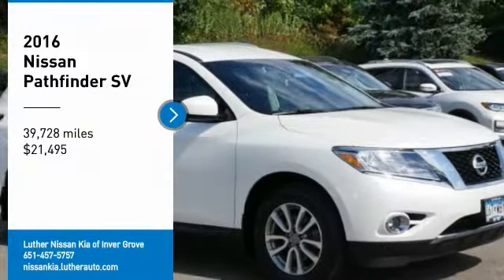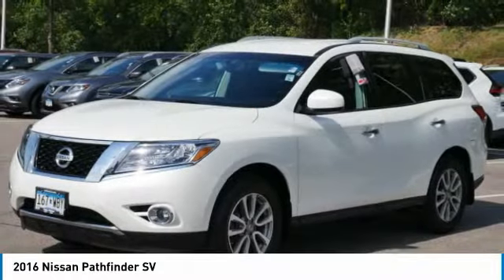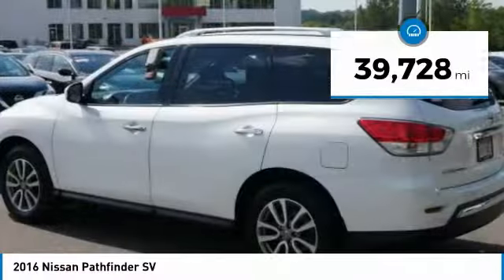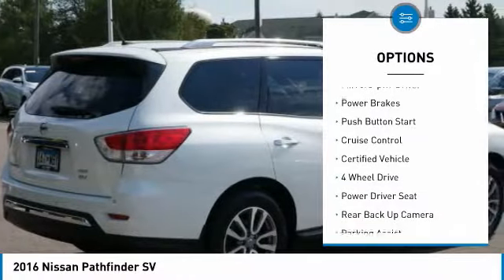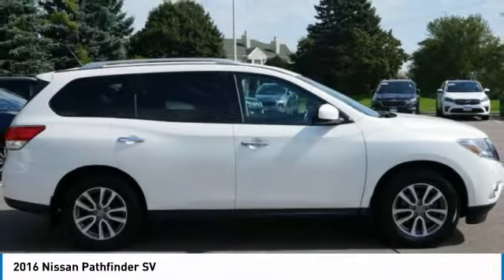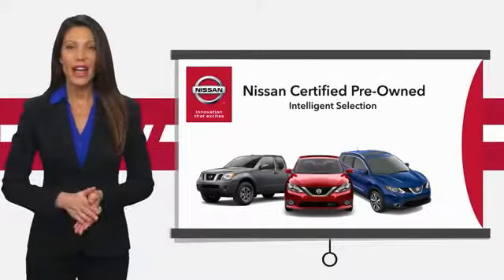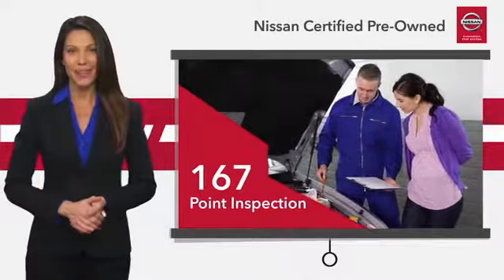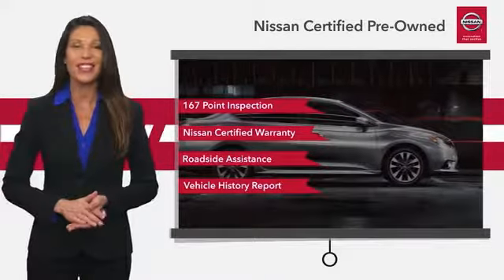2016 Nissan Pathfinder Inver Grove Heights,St Paul,Minneapolis P15646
2016 Nissan Pathfinder SV

** NISSAN CERTIFIED ** 7YR/100K MILE WARRANTY ** SV trim. Third Row Seat, MP3 Player, Satellite Radio, Brake Actuated Limited Slip Differential, Aluminum Wheels. CARFAX 1-Owner, Nissan Certified, LOW MILES - 39,644! 3rd Row Seat READ MORE! BUY WITH CONFIDENCE: 7-year/100,000-Mile Limited Warranty, 24-Hour Roadside Assistance and Towing Assistance, includes rental car reimbursement, Rental Car, Trip-Interruption Services, Vehicle Title Insurance Policy, CARFAX Vehicle History Report, along with the CarFax 3-year Buy Back Guarantee, $50 Deductible, Inspection completed by Nissan technicians, and factory-authorized parts are used when necessary. SiriusXM Satellite Radio with 3-month trial subscription, Certified warranty is honored at any Nissan dealer nationwide, Certified warranty is transferable when sold from one private party to another. CARFAX 1-Owner and Qualifies for CARFAX Buyback Guarantee. AFFORDABILITY: This Pathfinder is priced $1,200 below NADA Retail. OPTION PACKAGES: SPECIAL PAINT - PEARL WHITE. KEY FEATURES INCLUDE: Third Row Seat, Four Wheel Drive New Rear Brakes. Nissan SV with Pearl White exterior and Charcoal interior features a V6 Cylinder Engine with 260 HP at 6400 RPM*. EXPERTS CONCLUDE: Edmunds.com's review says Premium interior design with high-quality materials; easy third-row access; good fuel economy; user-friendly electronics interface.. Great Gas Mileage: 26 MPG Hwy. WHO WE ARE: Check whether a vehicle is subject to open recalls for safety issues at safercar.gov Check whether a vehicle is subject to open recalls for safety issues at safercar.gov